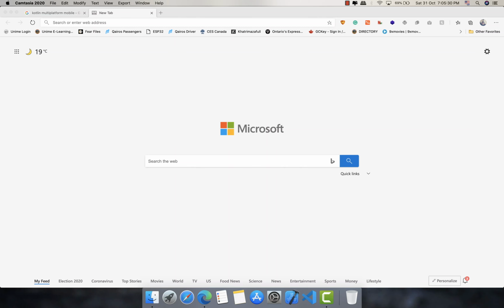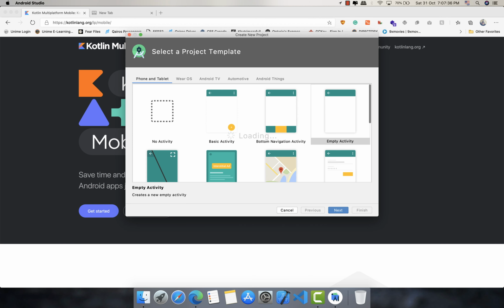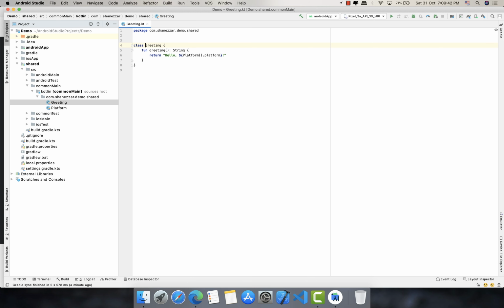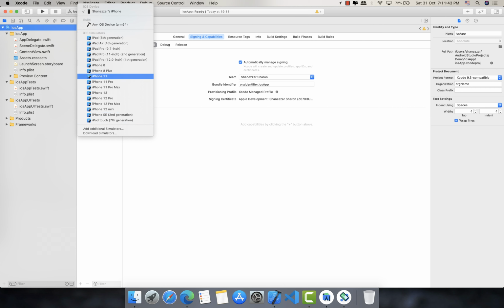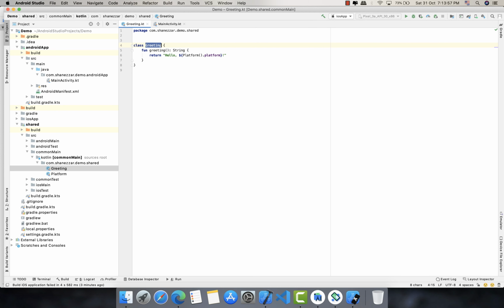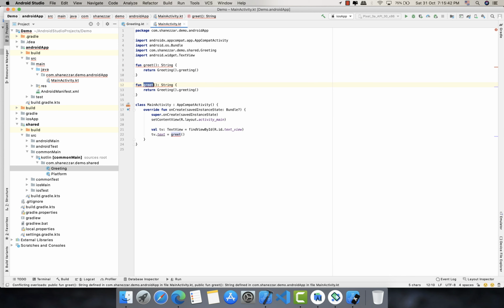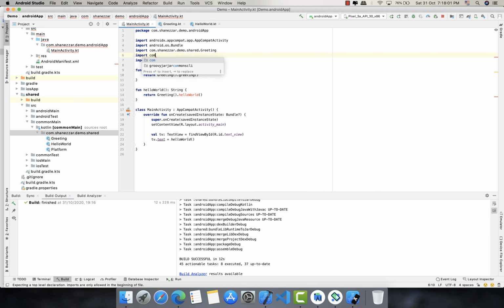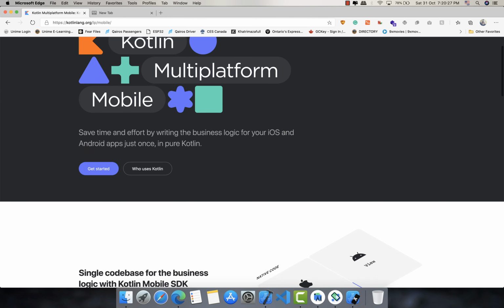Kotlin Multiplatform Mobile Tutorial/Example - Android and iOS App